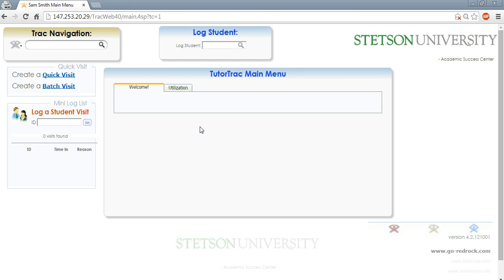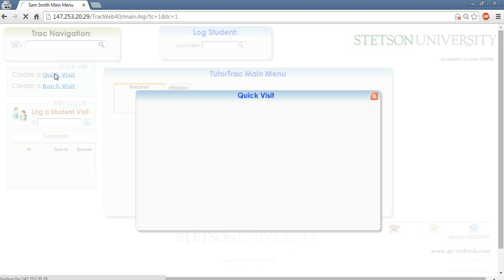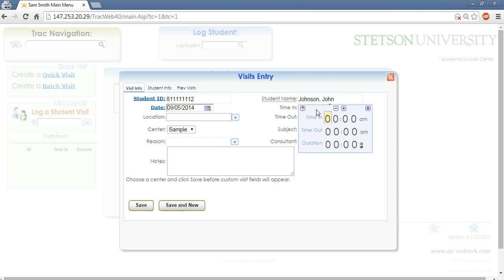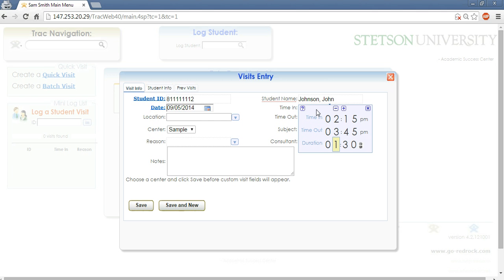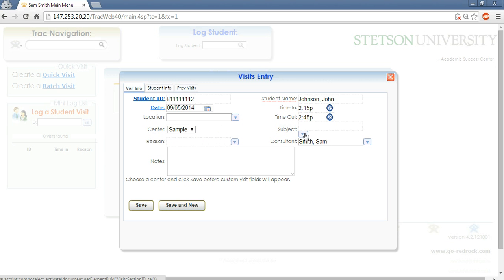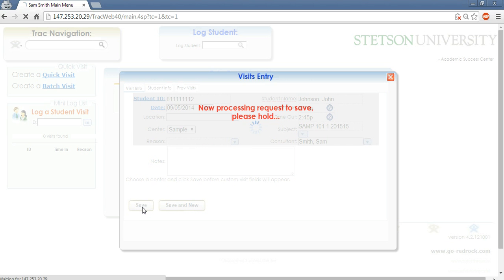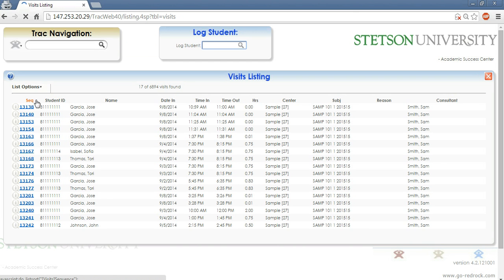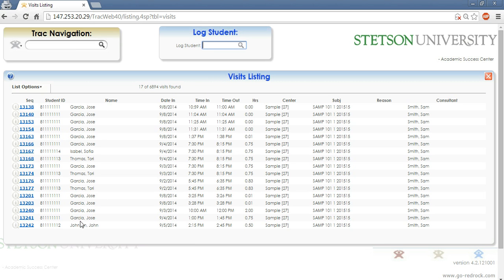Quick Visits for Tutors